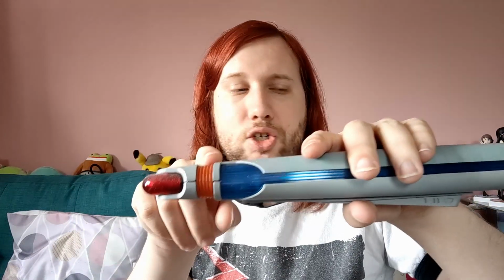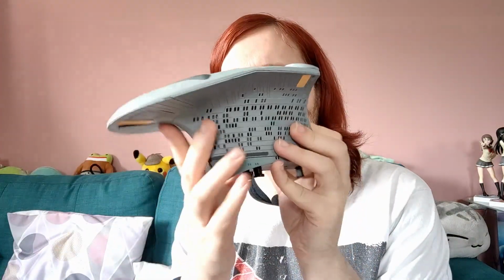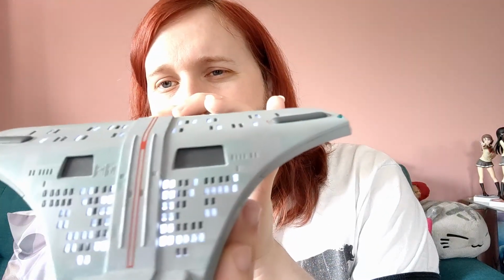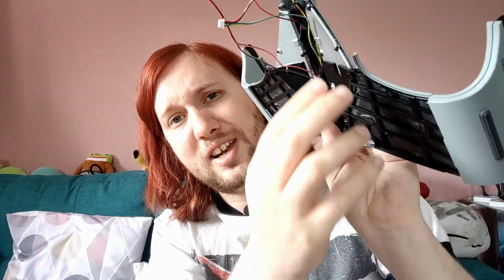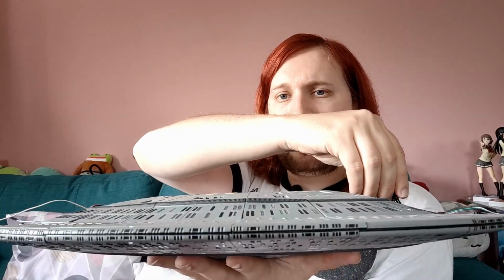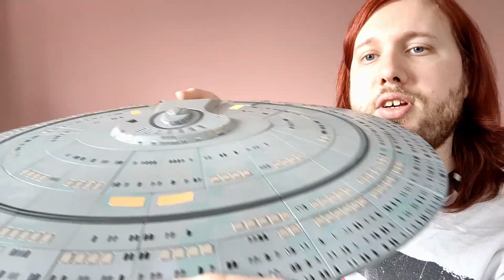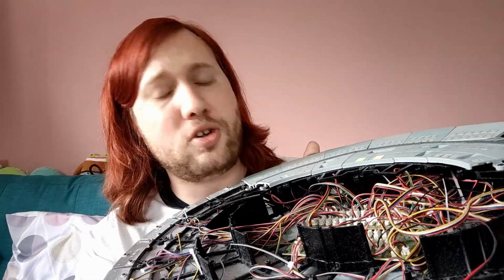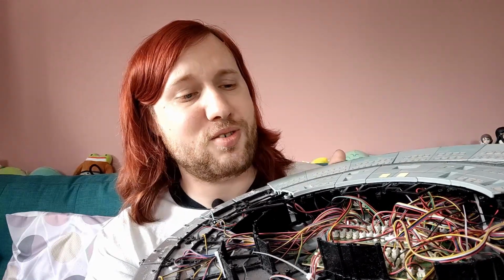Build The Enterprise D - Update & Mid Build Review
Not really a huge amount of information to share this time around but I thought I'd take the opportunity to let you know my thoughts on the build thus far and give a mini review :)